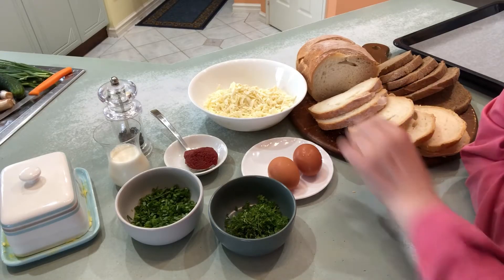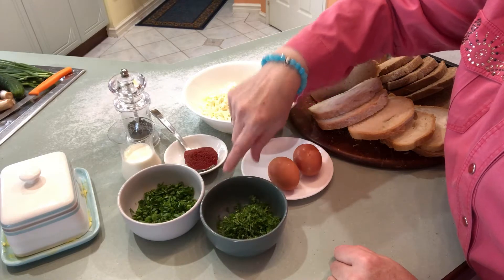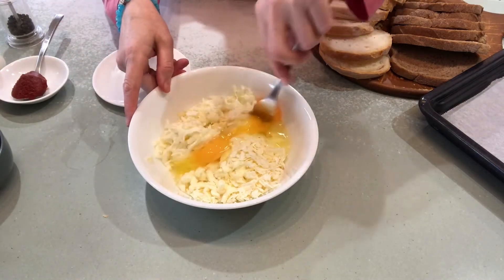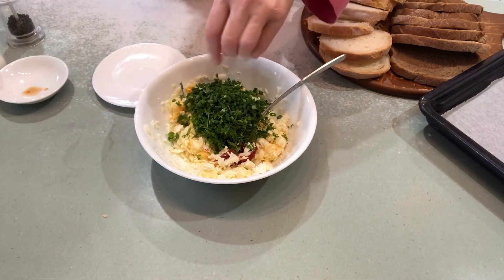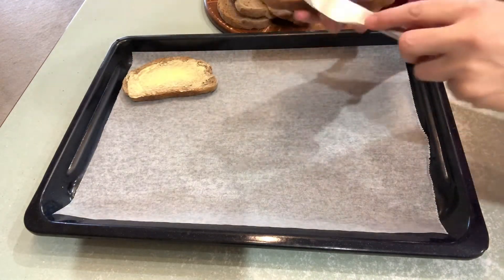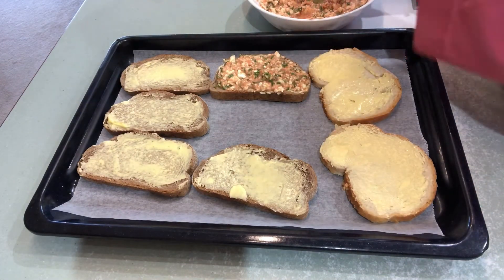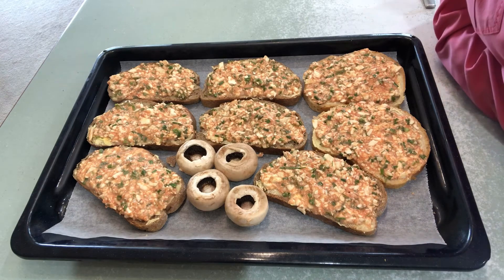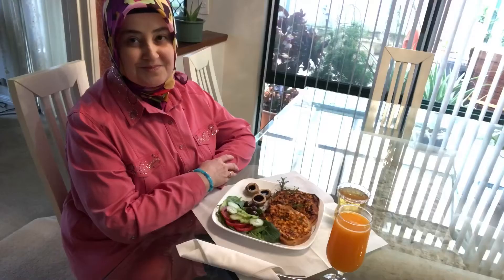English translation Turkish breakfast: yummy cheesy toast bread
Turkish breakfast is usually very rich and full of varieties
This is one of the very beautiful Turkish style breakfast
Grilled cheesy toast breads
Ingredients:
Choice of sliced breads
250 gr. feta cheese ( you can add heloumi cheese half half with feta cheese)
2 eggs
50  ml milk
One table spoon of tomatoes paste
Handful of mixed fresh parsley and dill finely chopped
Handful of mixed fresh green garlic and onion finely chopped
We don’t add extra salt because the cheese already got enough salt in it
The video will show how to make it